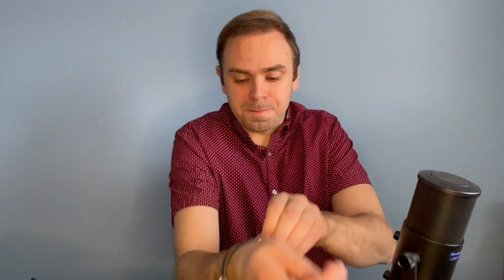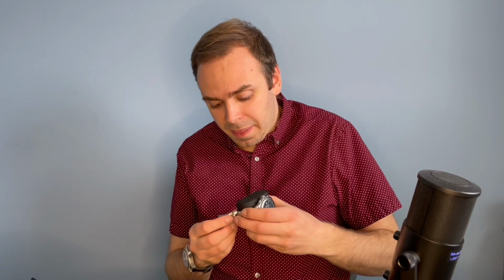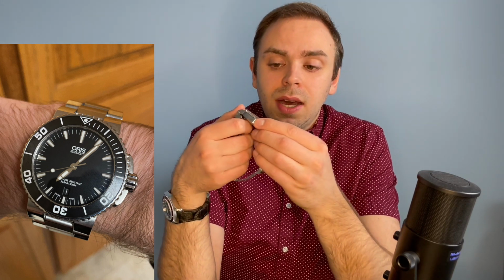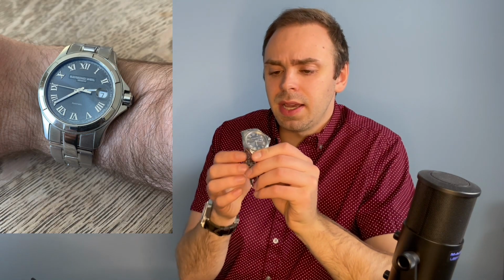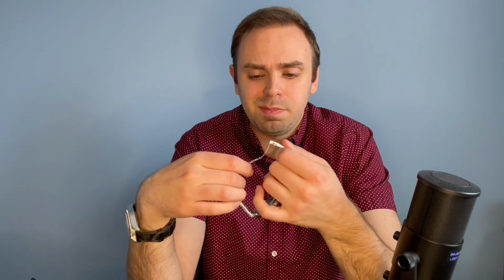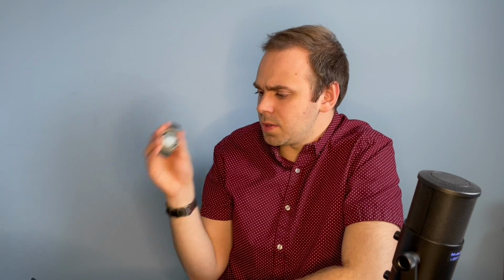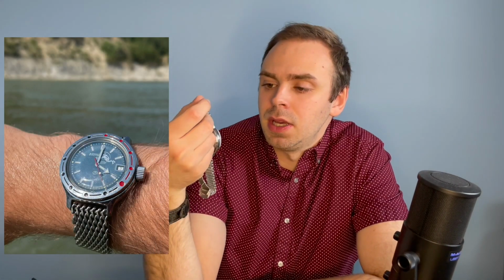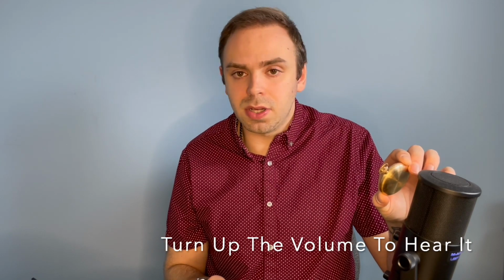My Watch Collection February 2022 (Omega, Tudor, Tag Heuer, Rado, Oris & More)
In this video I go through my watch collection as it sits in February of 2022!

I originally wanted to get this video up last month but life got in the way!

Link to last years video down below!